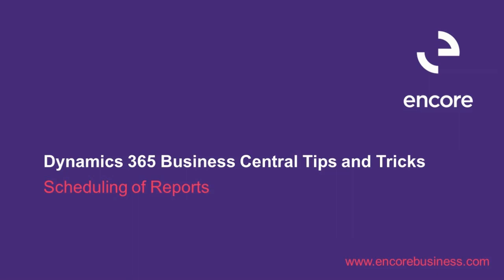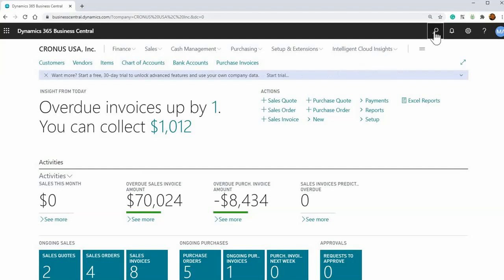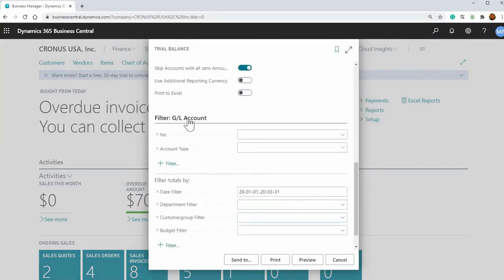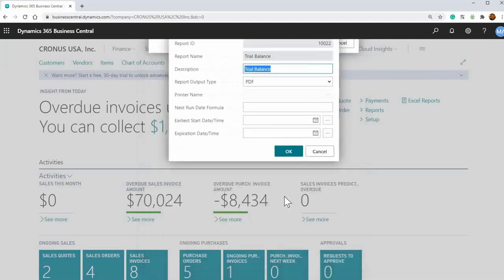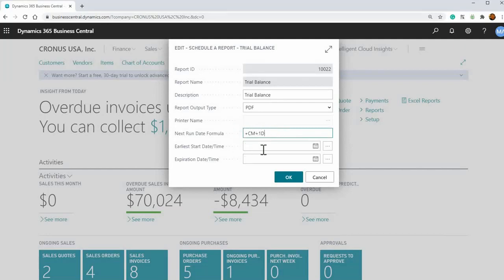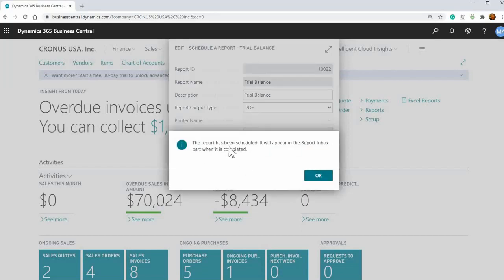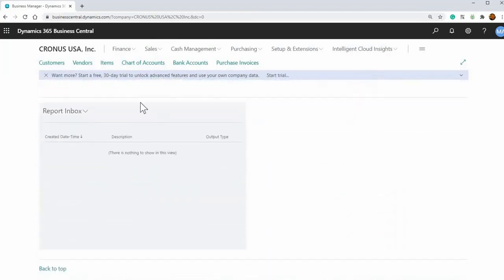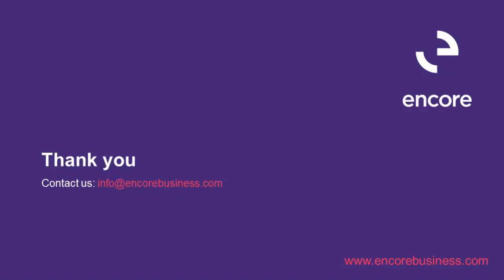How to Schedule Reports in Dynamics 365 Business Central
In this video, we show how to easily schedule reports in Dynamics 365 Business Central and access the reports in the Report Inbox.